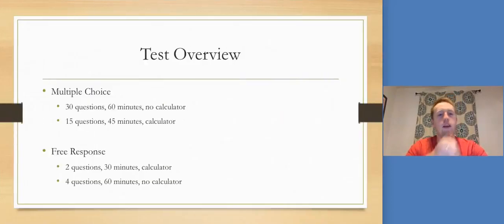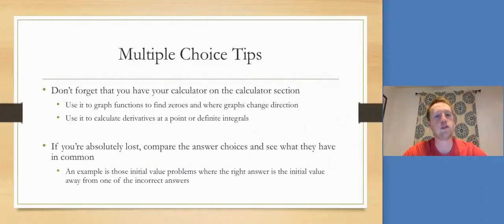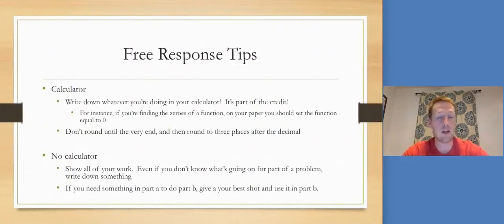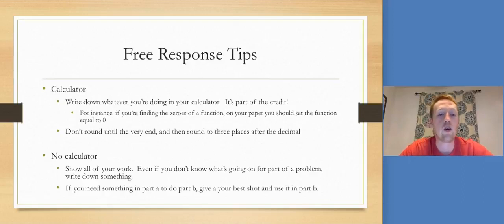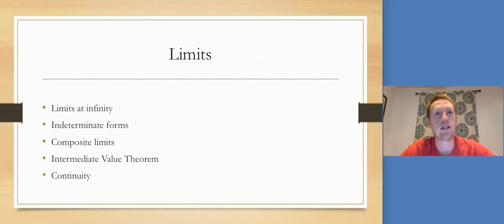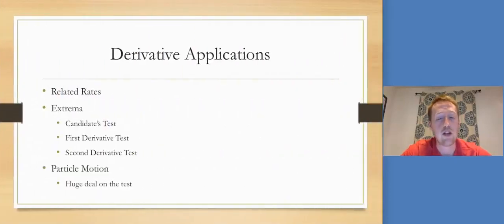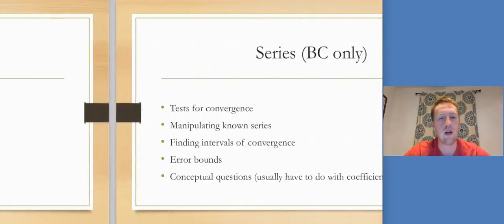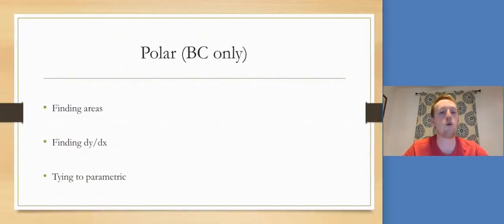AP Calculus Review Intro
This is the very first video in the content review for the AP Calculus AB and BC exams. It discusses the exam format and offers tips.